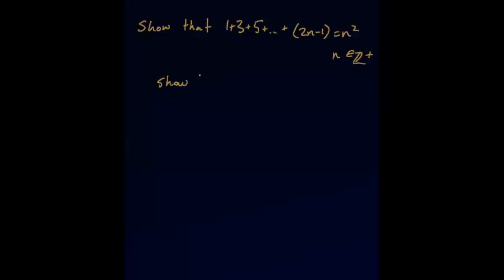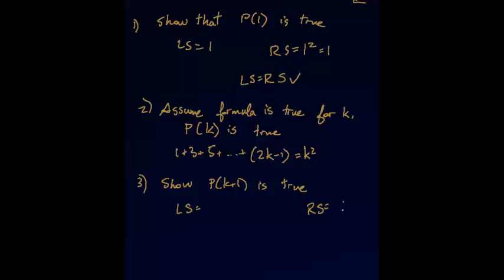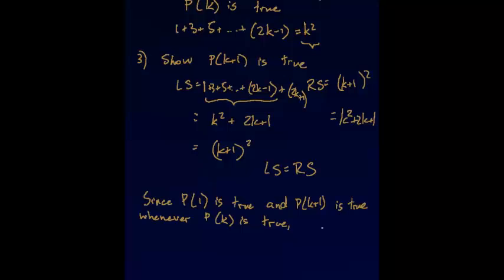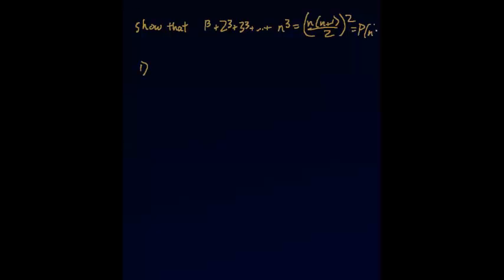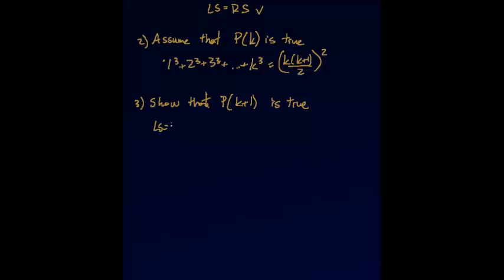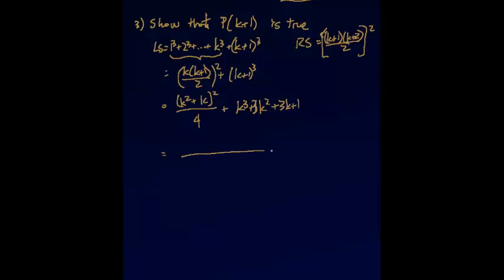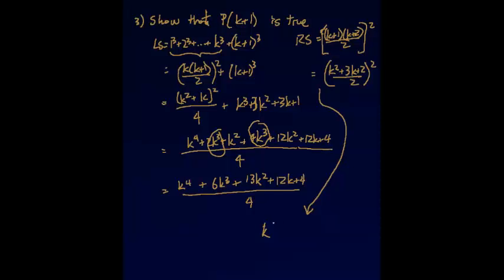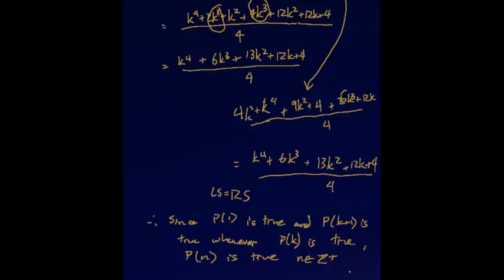Intro to Proof by Induction 2/2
Continuing from the previous introductory tutorial, this tutorial finishes the two-part series on proof by induction by applying it to    two interesting examples.

The first example is about proving that a given formula for the sum of the first "n" odd positive integers is true.
The second example is about proving that a given formula for the sum of the cube of the first "n" positive integers is true.

Our tutorial ends with several thought-provoking questions.